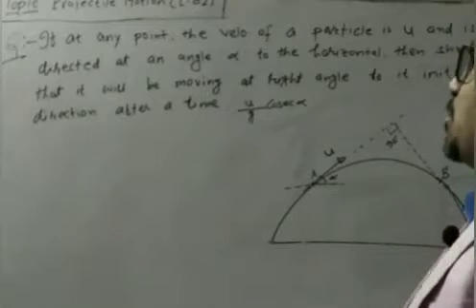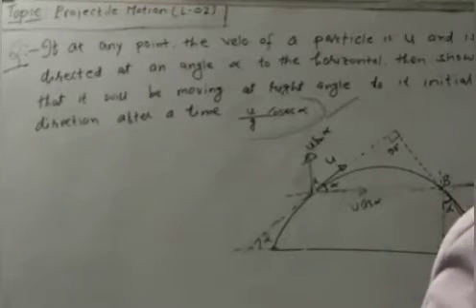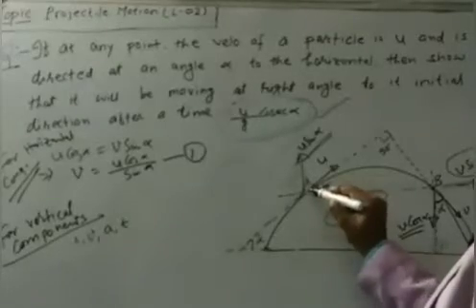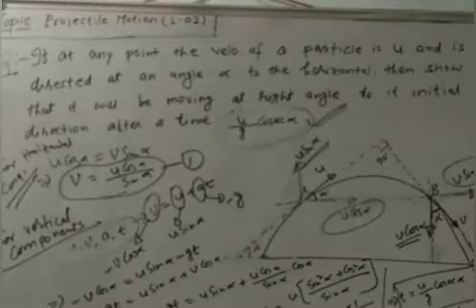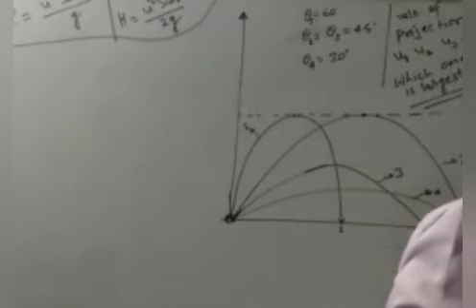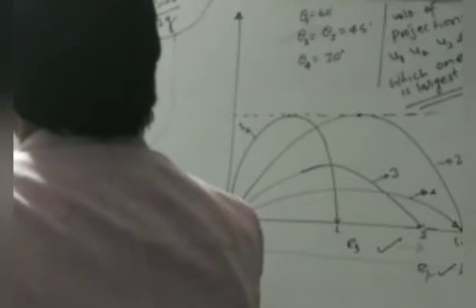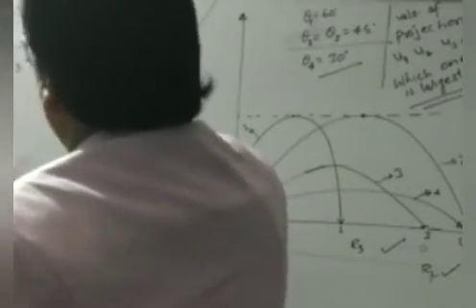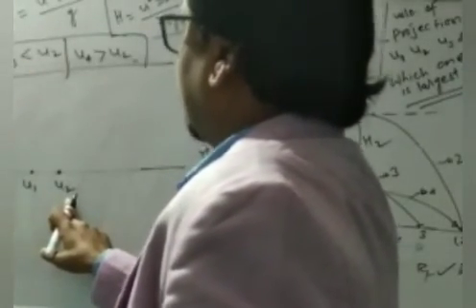Topic: Projectile Motion ( Lec:02)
By : Er Ram Mohan ( Ram Sir)